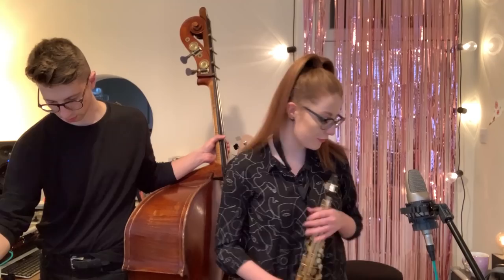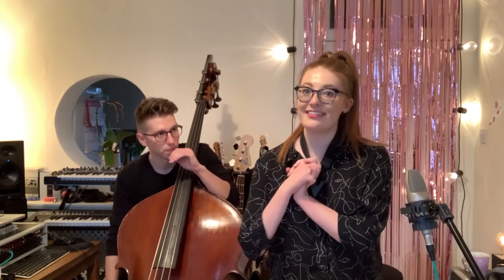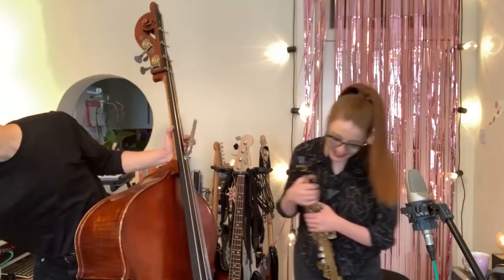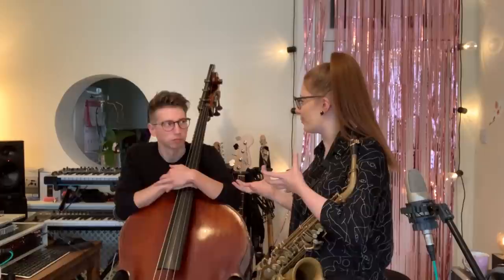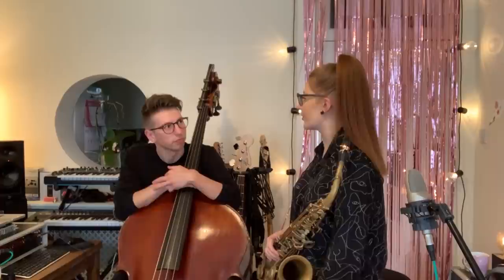Jess Gillam: exclusive home session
Text-to-donate operates via major UK networks only and cost the donation amount plus one standard rate message.

Saxophonist Jess Gillam will deliver an exclusive set from her home as part of the Royal Albert Home season,  joined by Sam Becker on bass.

Jess has performed at the Royal Albert Hall on a number of occasions, including at the prestigious Last Night of the Proms and to a global audience at last year’s BAFTAs.

Stay in touch! Sign up to Jess’ mailing list for exclusive news and updates